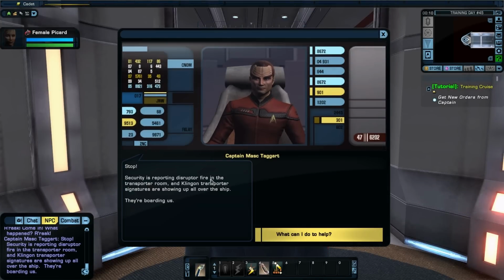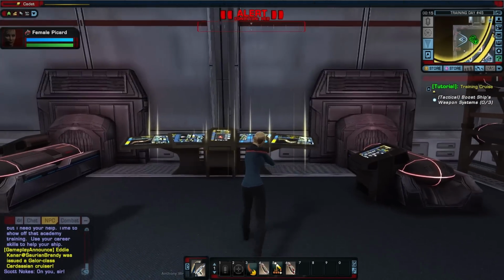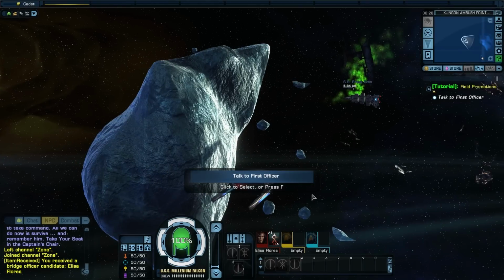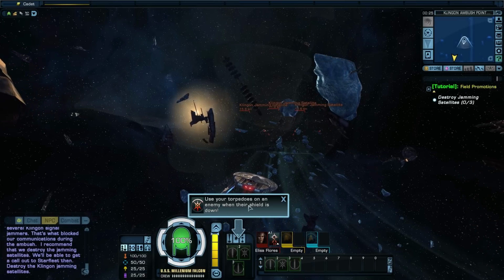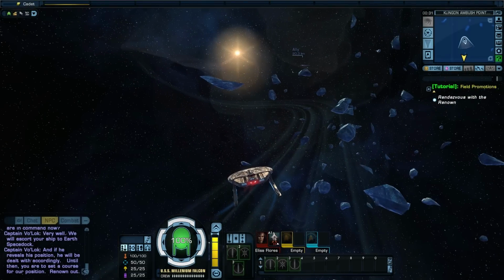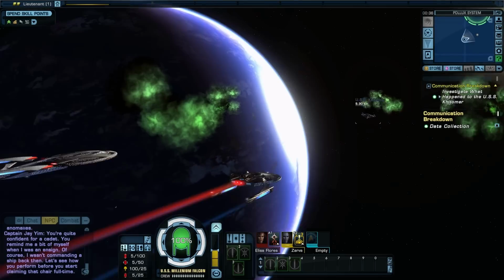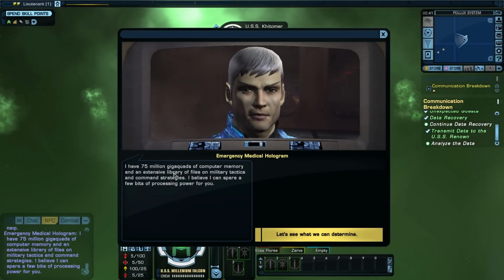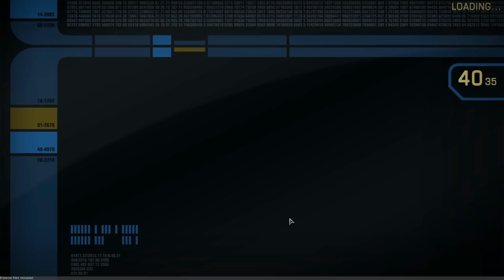Star Trek Online - Season 8 Starfleet Tutorial - Part 2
I will play the new Starfleet Tutorial just released in Season 8 of Star Trek Online.  In this second part of the tutorial we get to fight some klingons!

-Brent